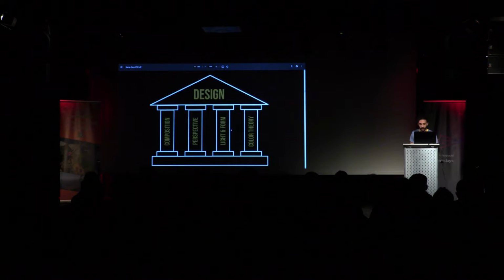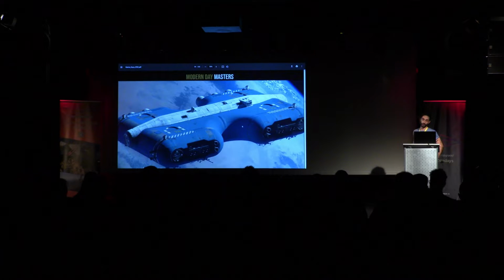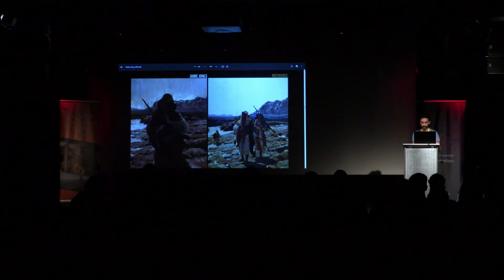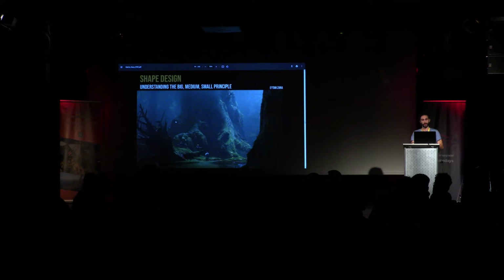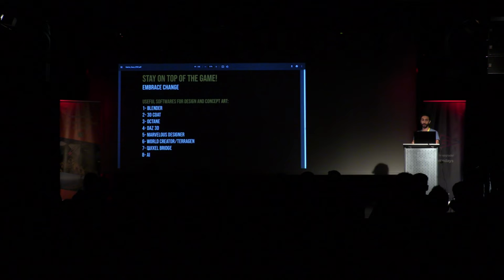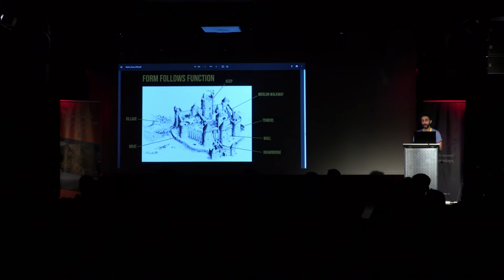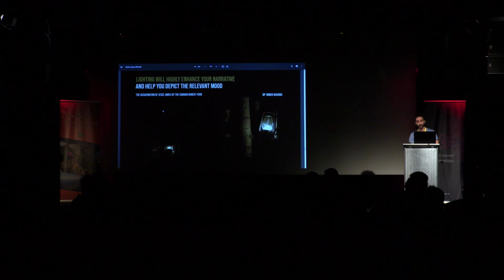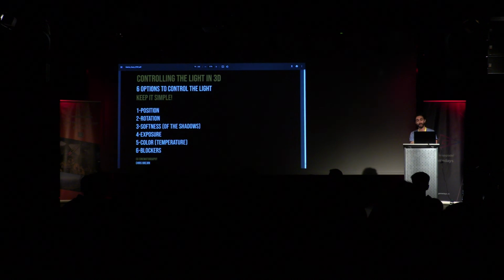NEVER PUBLISH Designing with Shapes and Light / Jed Saber (Game Days 2022)